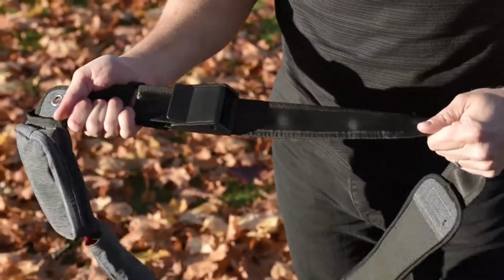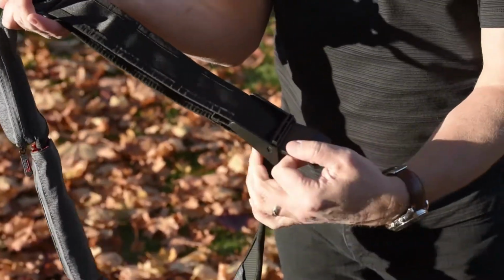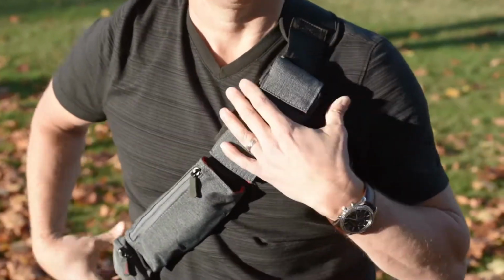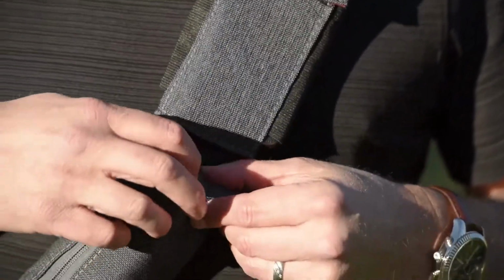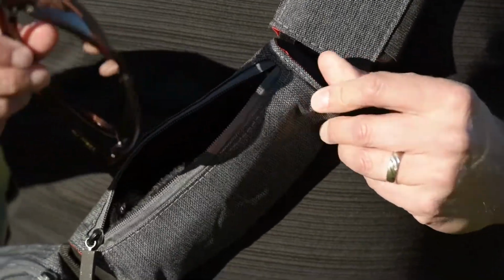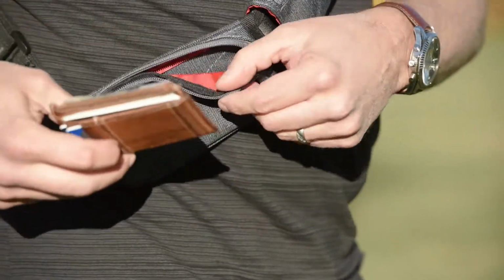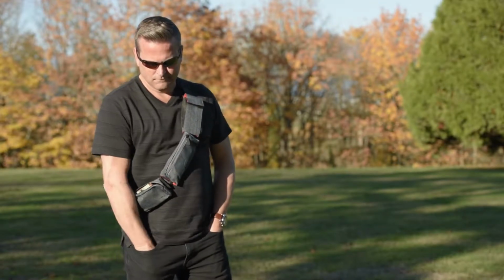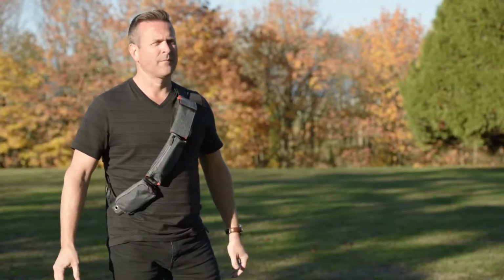Product Spotlight - Totinit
Product Spotlight - Totinit is the new way to keep your pockets empty and your hands free.

DISTRIBUTED BY HITFAR - Canada’s leading wireless, smartphone, cell phone & tablet accessory distributor,  providing door to door distribution across Canada.